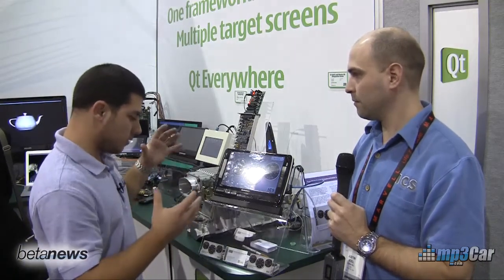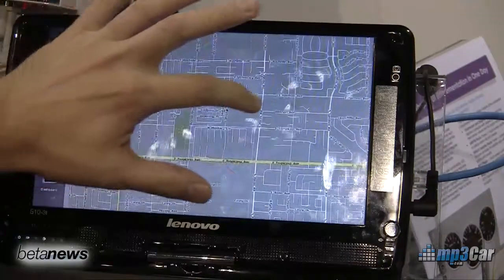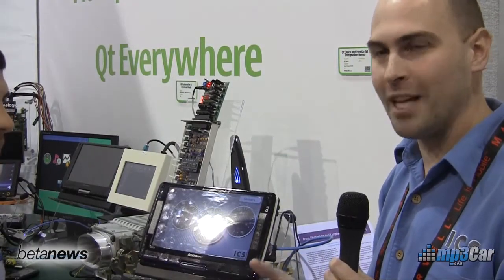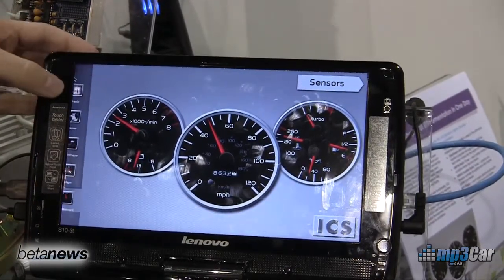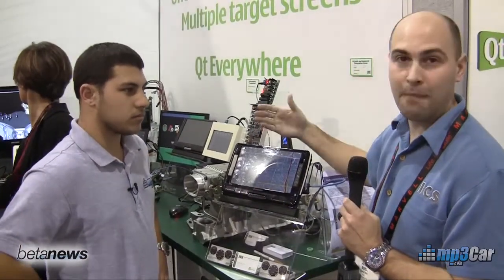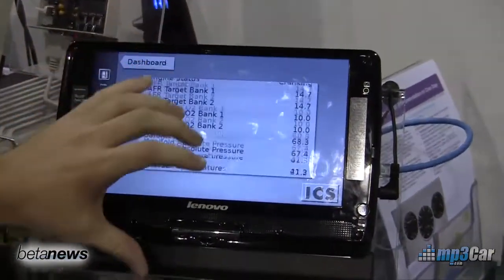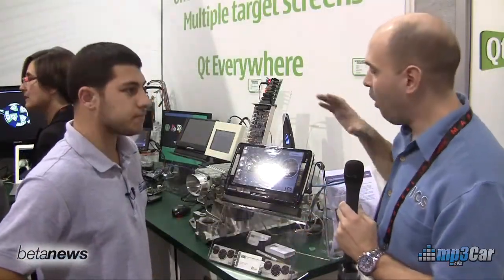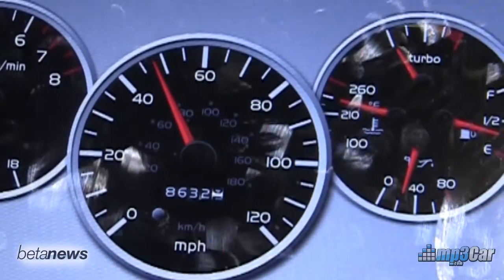Nokia QML Rapid Development - CES 2011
Sean Clark from mp3Car speaks with Justin from ICS, who has made a demo piece of software to highlight how easy it can be to develop QT apps. These apps are built using QML, which is specifically designed for creating user interfaces.

Some of the really attractive features of this new QML is that it has great animated transitions and state changes built into the language. It can even give you that "flick to scroll - bounce at the end" feeling.

Now, photoshop can be utilized to design these interfaces. This creates a method for rapid development where the designer creates the interface in photoshop and the programmer can then work with each photoshop object as a QML item.

for more details